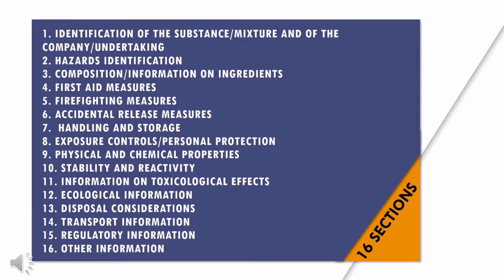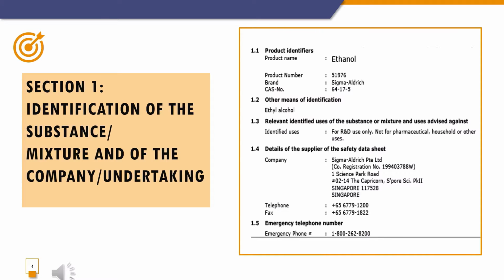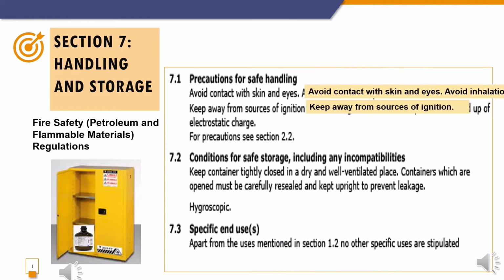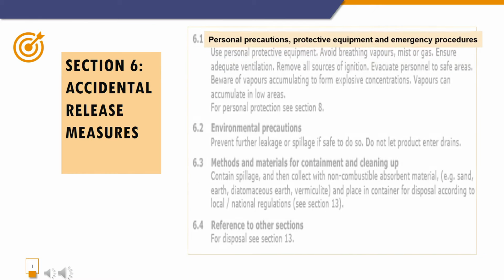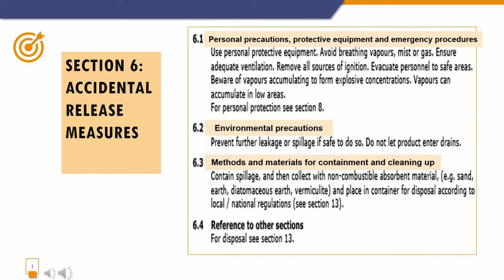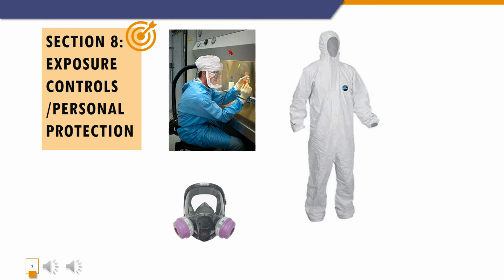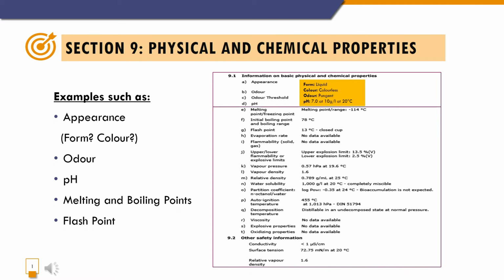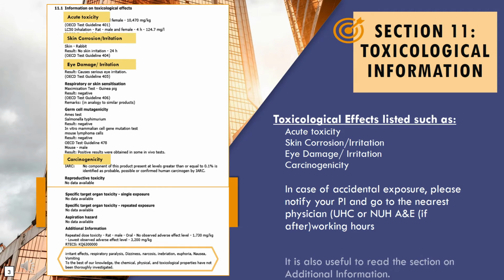SDS Datasheet Hazard Communication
SDS Datasheet Hazard Communication Video 2022

Video owned by NUS Department of Microbiology and Immunology